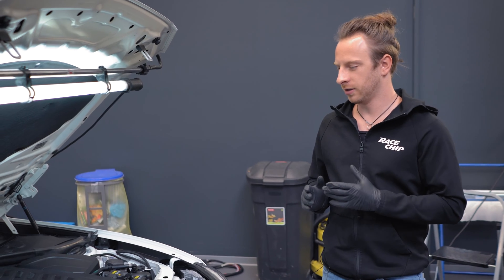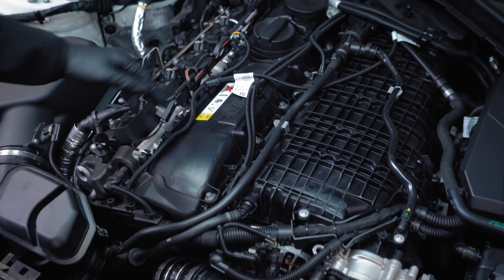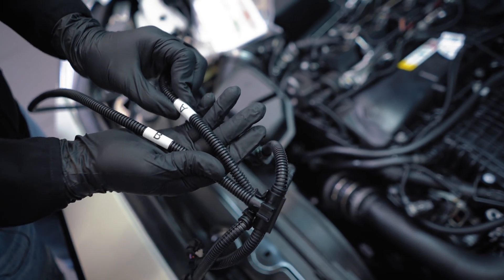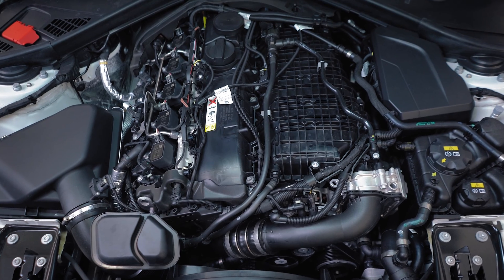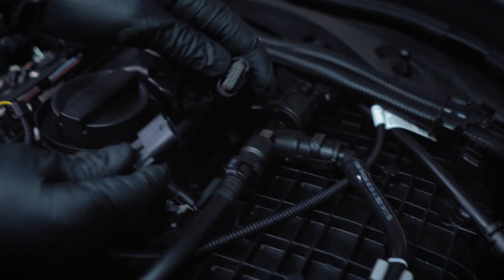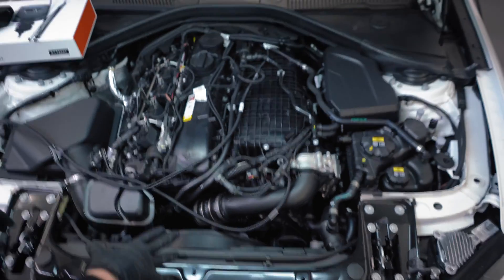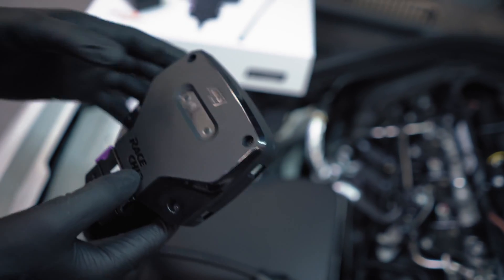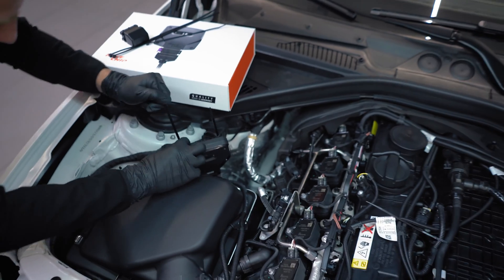BMW B58 RaceChip Tuning Installation 340i 440i 540i 640i 740i X3-X7 Z4 40i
Installation video of a RaceChip performance upgrade in a BMW with a B58 3.0L engine. The B38, B48 and S58 engines are part of the same engine family resulting in a similar installation.

Examples of B58 variants:
2016+ BMW M140i (F20)
2016+ BMW M240i (F22)
2016+ BMW 340i (F30/F31/F34)
2019+ BMW M340i (G20)
2016+ BMW 440i (F32/F33/F36 )
2017+ BMW 540i (G30/G31 )
2017+ BMW 640i (G32)
2016+ BMW 740i/Li (G11)
2017+ BMW X3 M40i (G01)
2018+ BMW X4 M40i (G02)
2018+ BMW X5 40i (G05)
2018+ BMW X7 40i (G07)
2018+ BMW Z4 M40i (G29)
2019+ Toyota Supra 40i (J29)

This video does not replace the user guide. Please read the user guide before starting the installation. Please make sure to comply with all laws in your country.